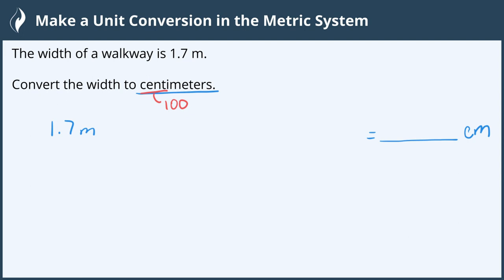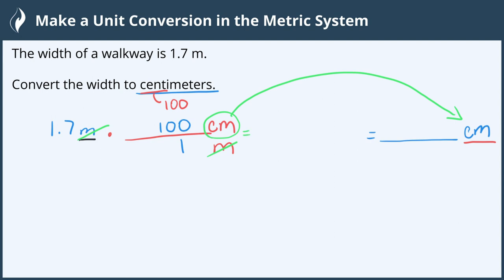Make a Unit Conversion in the Metric System - 6